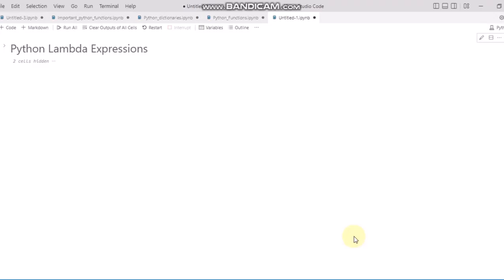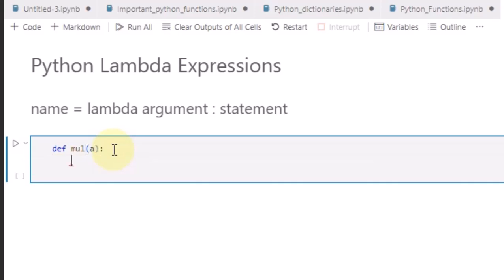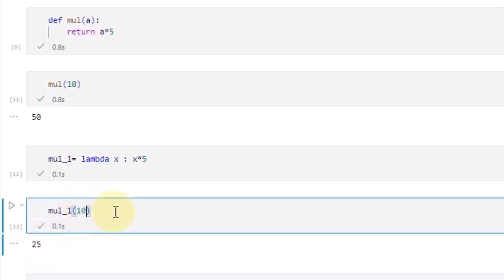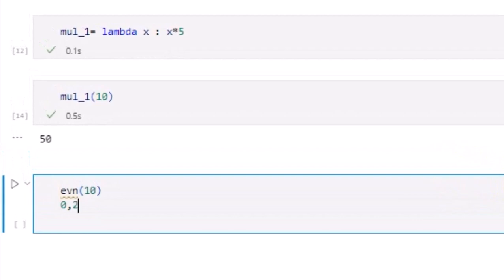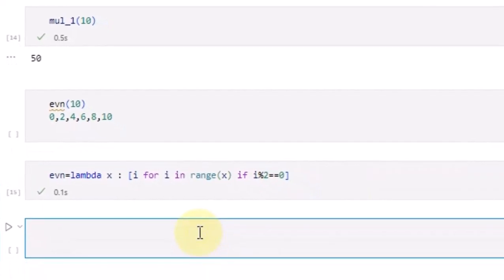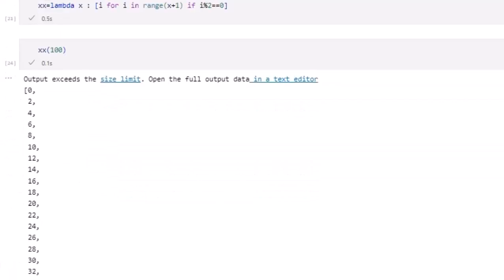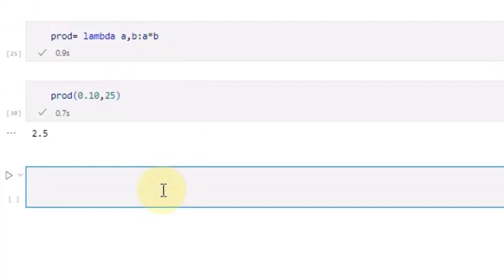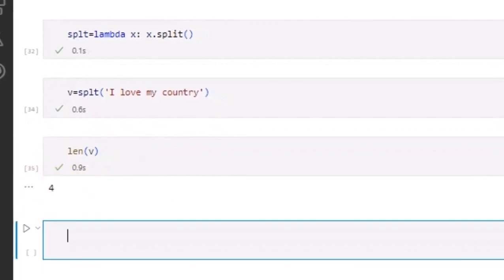Uses of Lambda Expression in Python Programming | Python Coding with Anonymous Functions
In this video, I describe the Uses of Lambda Expression in Python Programming and Python Coding with Anonymous Functions which helps in coding difficult tasks.

You can write and use a function in a single line using lambda expressions, commonly referred to as "anonymous functions." When you require a quick, one-time function, they come in handy. For instance, while utilizing the filter, sort, and map methods.

Happy Learning :-)